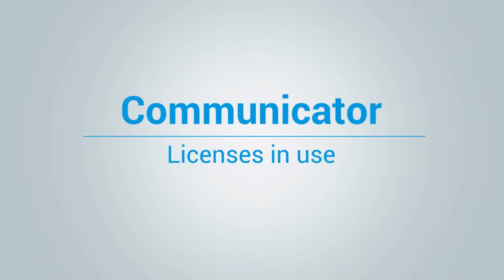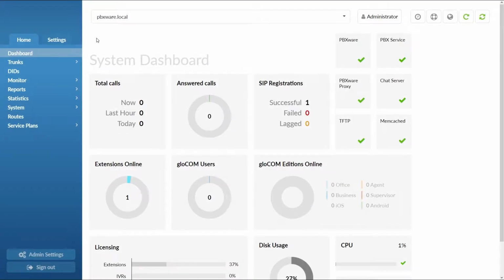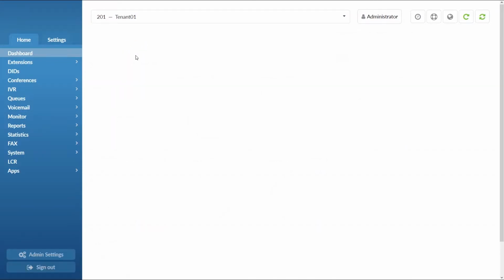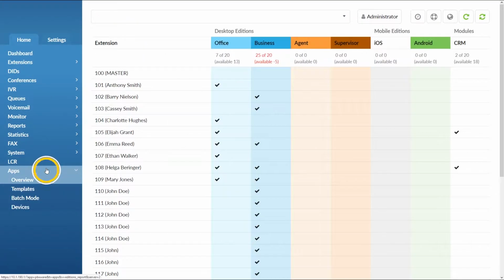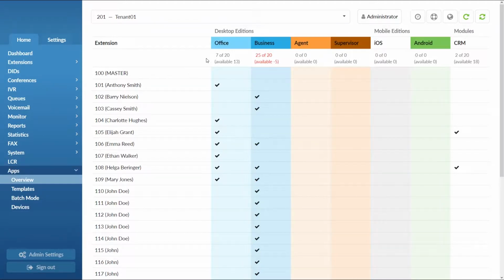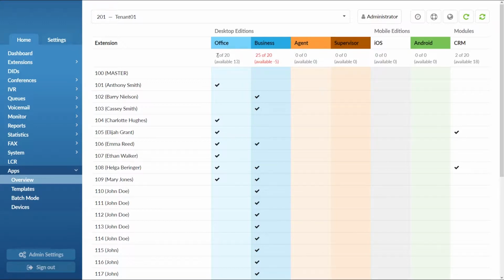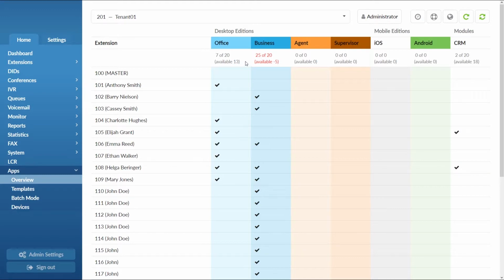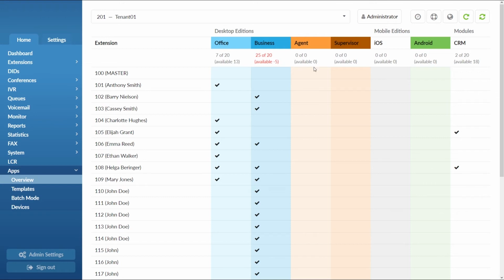HOWTO: Check the number of Communicator licenses in use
Video tutorial on how to check glocom licenses in use.